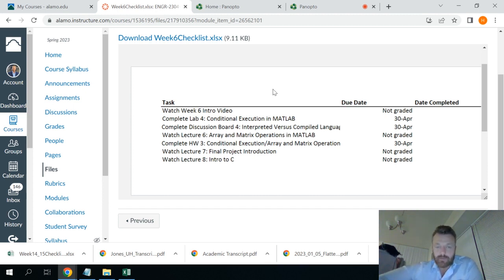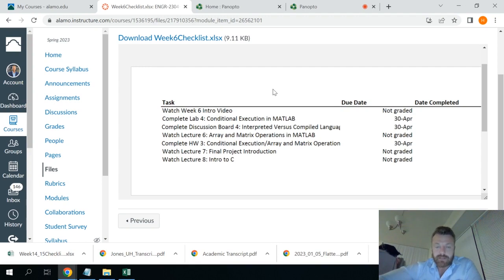ENGR 2304 Week 6 Intro Video